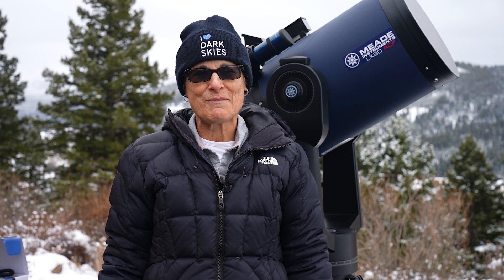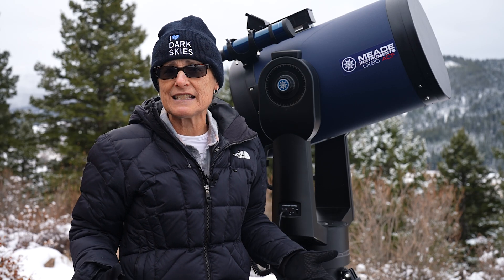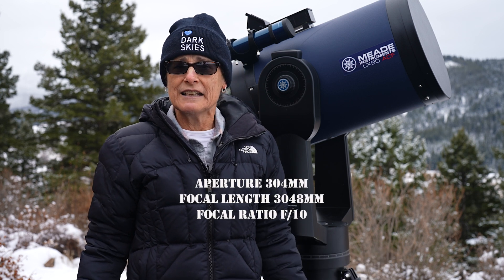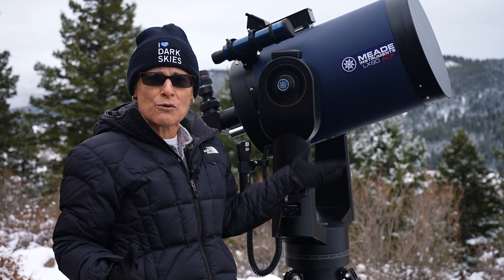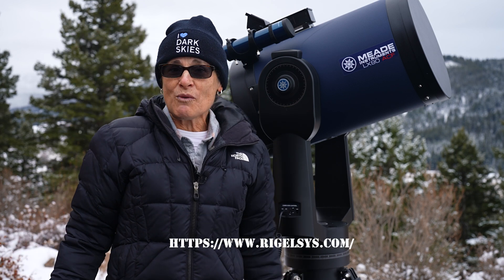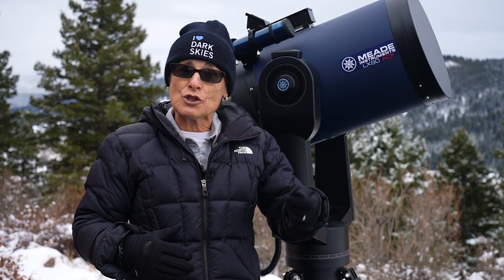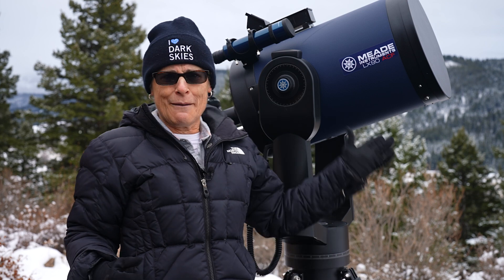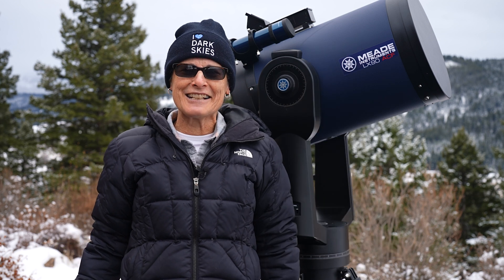REVIEW of the MEADE LX90 12" ACF SCHMIDT-CASSEGRAIN TELESCOPE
I've had this telescope for almost two years now and will give my full review and opinion of it in this video.